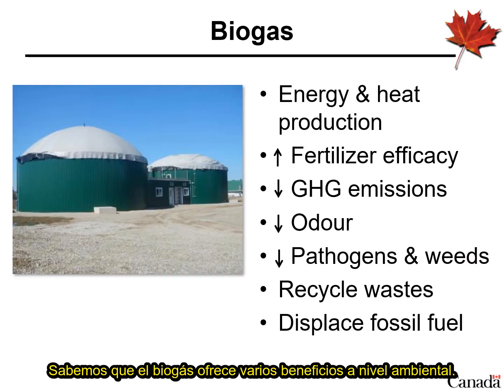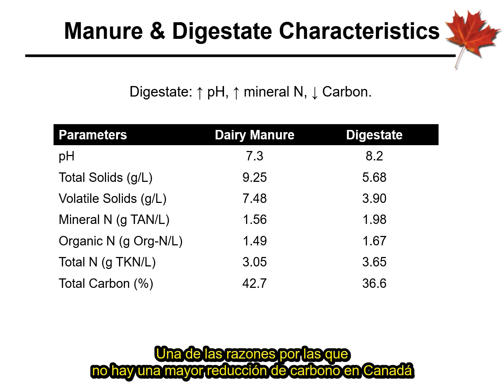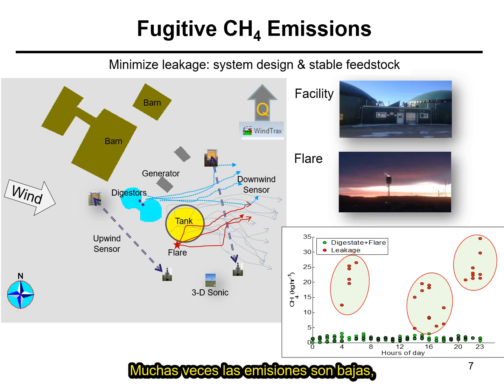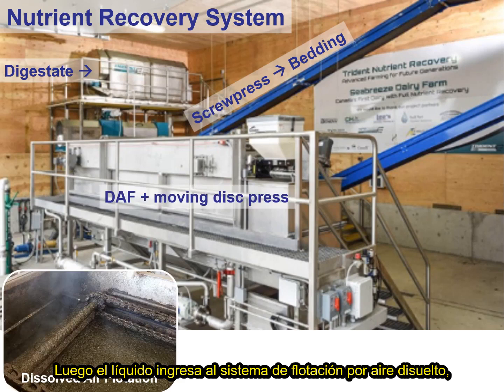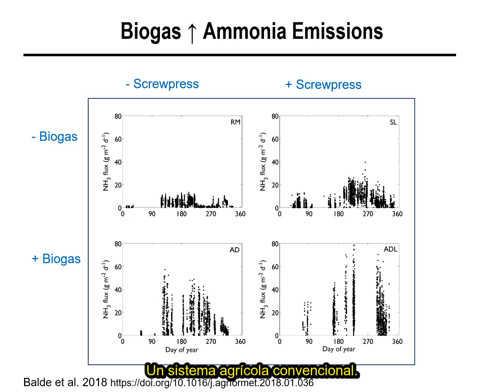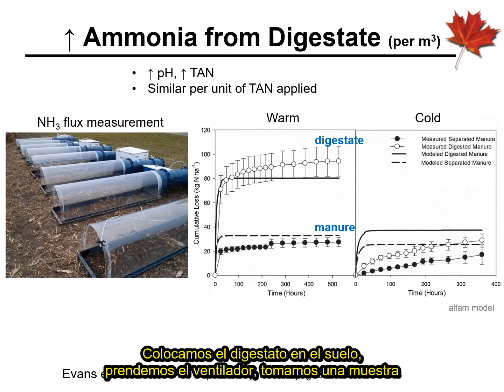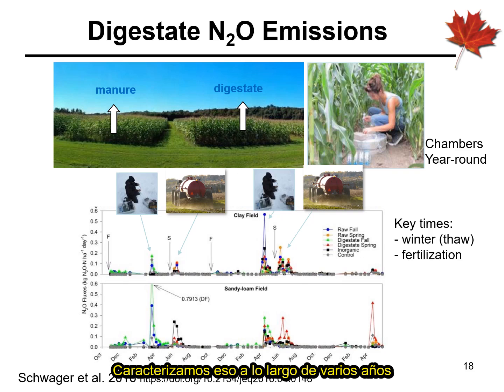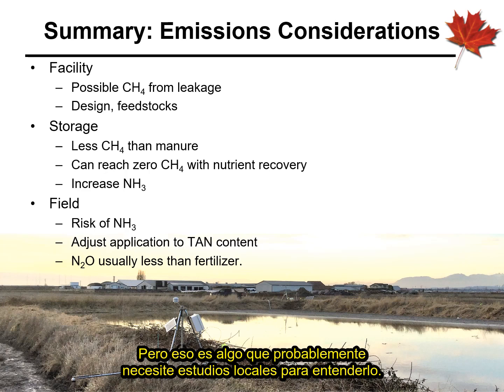Emisiones de Biodigestores y Digestato Andrew Vanderzaag, Hambaliou Baldé, R. Desjardins subtitulado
Se presentas resultados de investigación midiendo emisiones de digestores y de digestato bajo diferentes tipos de tratamiento. Trabajos de investigacion realizados por Agricultura y agroalimentos de Canada
This video is part of the @dibicoo project workshop on capacity building of digestate from biogas planta
Este video forma parte del workshop capacity building del proyecto EU 2020